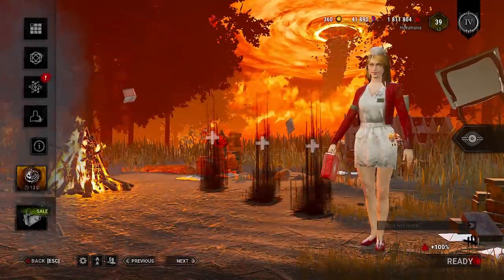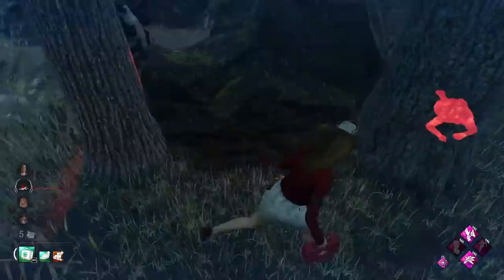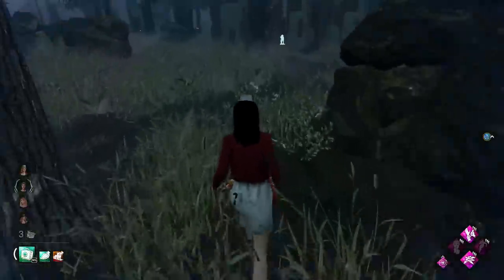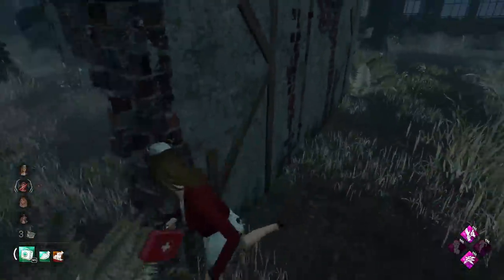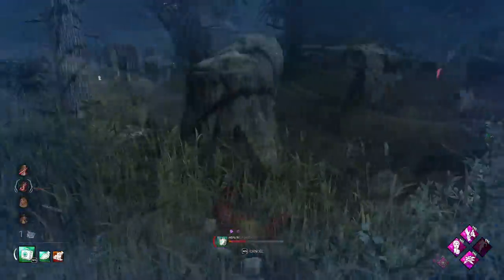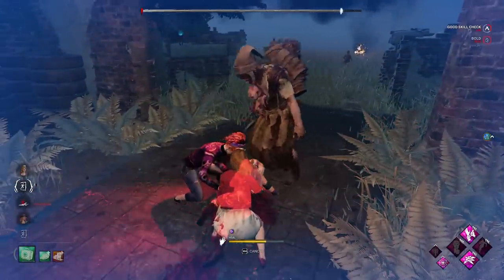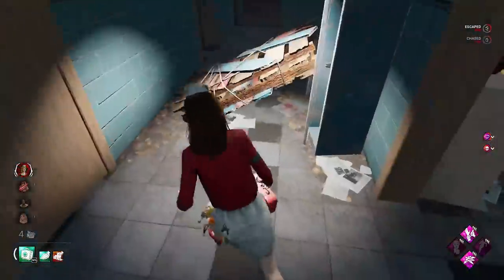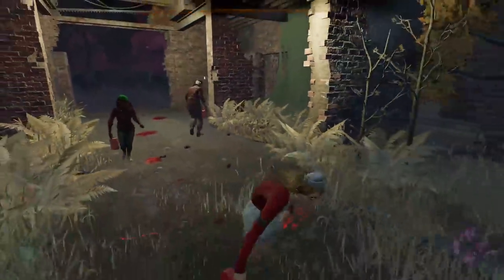This Trick Makes Resilience The BEST SURVIVOR PERK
In today's video we are going to be using a trick with the survivor perk resilience which makes an incredibly strong and underrated build, hope you all enjoy!